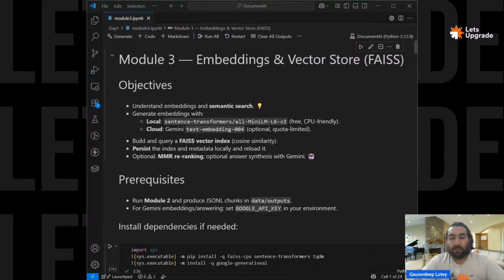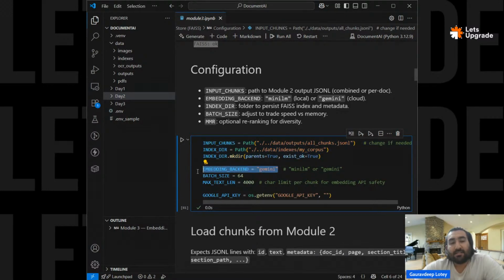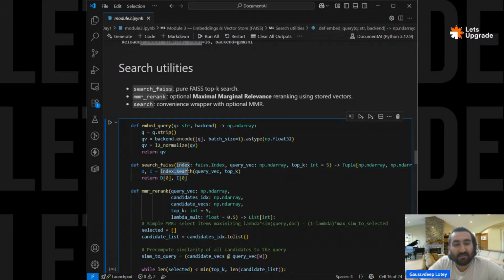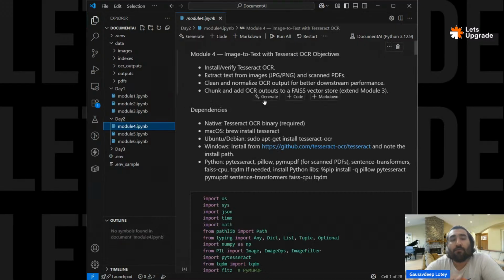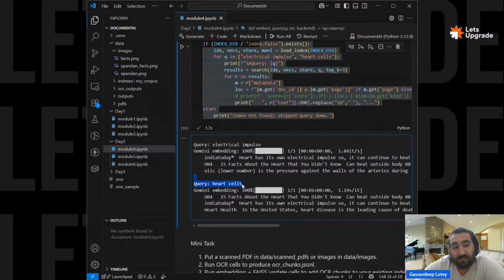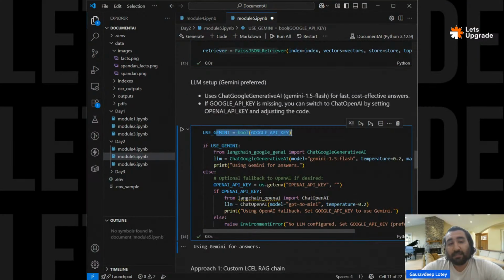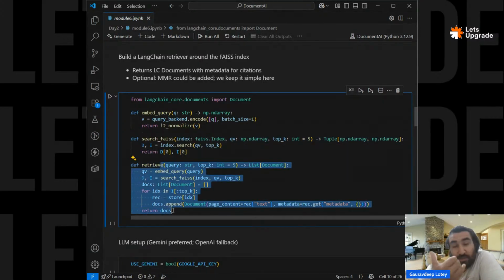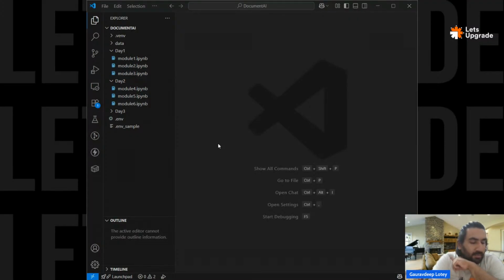Day 2 | OCR from Images + Question Answering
Build Your Own AI Document Assistant 3 Days Bootcamp in collaboration with the Google Developer Group MAD Mumbai, National Skill Development Corporation, ITM Group of Institutions, and LetsUpgrade🤩

⚡Enroll in the AI Engineer Program and Start Building Real-World GenAI Projects

Registration ✍🏼, Attendance ✔️, LU Coins 🪙, Certificate📜 Everything is in one place, Everything is in ONELINK